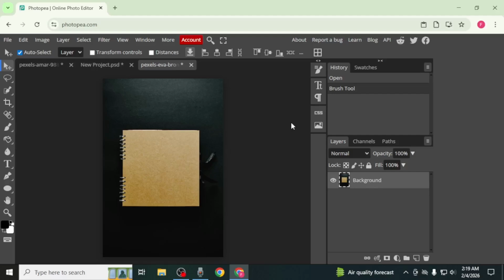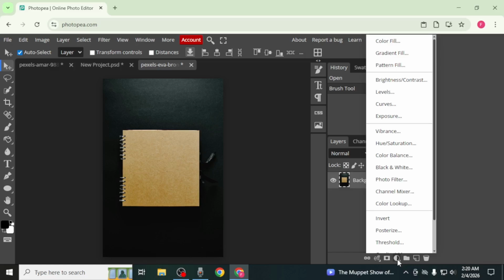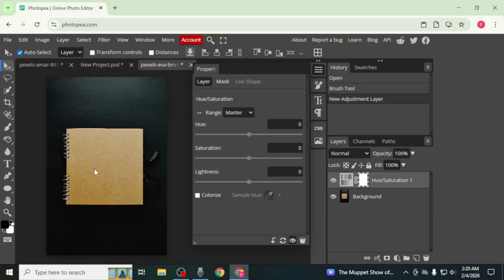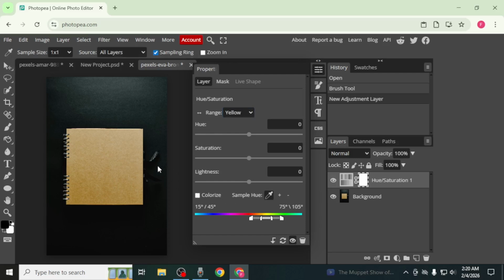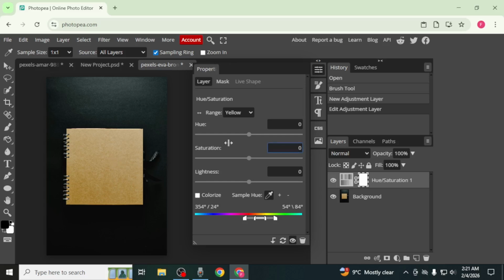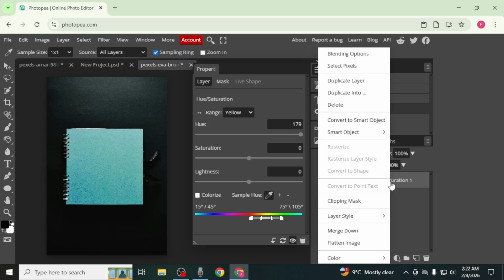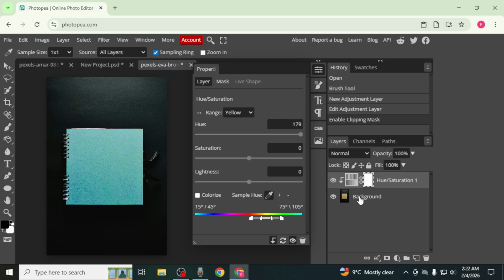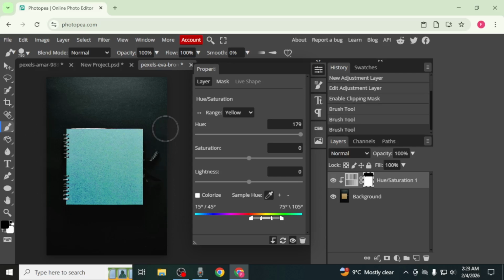How to CHANGE the COLOR of an OBJECT in Photopea (Step by Step) 2026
Learn how to change the color of any object in Photopea to match your creative vision or project requirements. Please consider liking the video and letting us know if you have any comments, ideas or questions, we really appreciate any feedback! We have plenty of other tutorials on our channel so come and see if we can help you with anything else :)